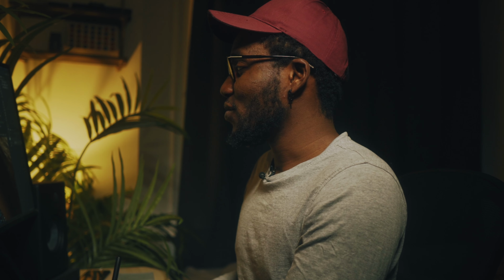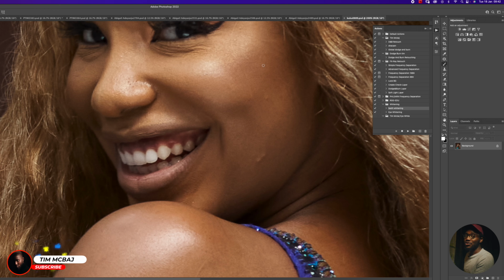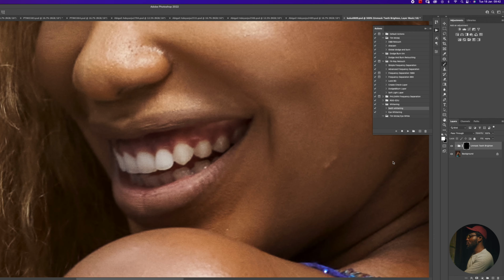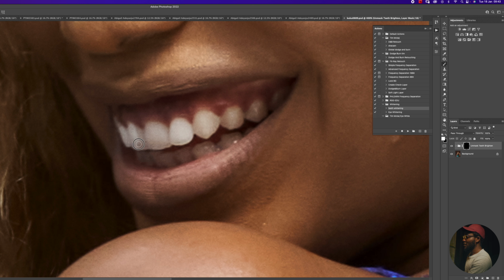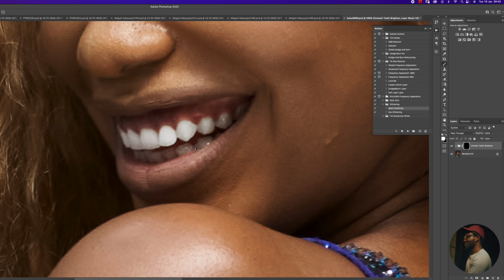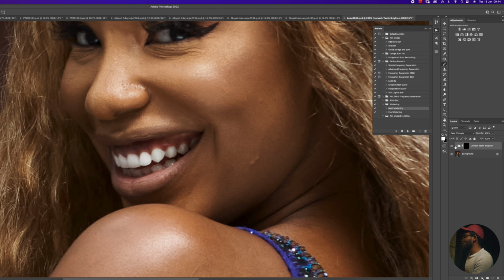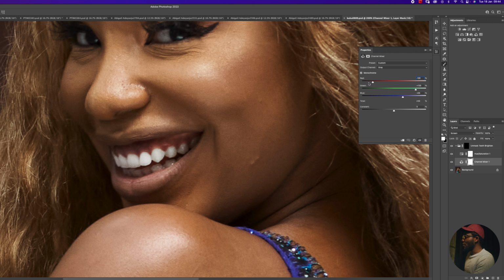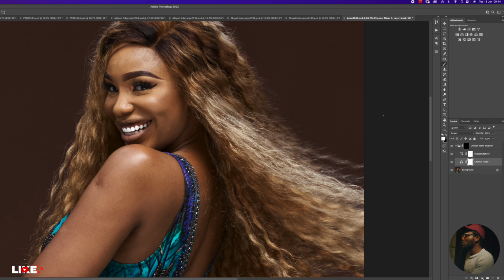HOW TO WHITEN TEETH IN PHOTOSHOP + FREE TEETH WHITEN ACTION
In this tutorial, i explain how to whiten eye on photoshop and also give a free action of eye whitening.
Here's a link to download the action

Tim Mcbaj is a YouTube channel dedicated to creating Adobe Photoshop, Capture One tutorials and sharing Behind the Scenes (BTS) of some photoshoot sessions along side videography and travel vlog.
If you enjoy my videos, the best way to support is to purchase any of my courses when I start sharing them or simply subscribe to the YouTube channel and turning on the bell notification icon so you’re among the first to know when I post a new video.